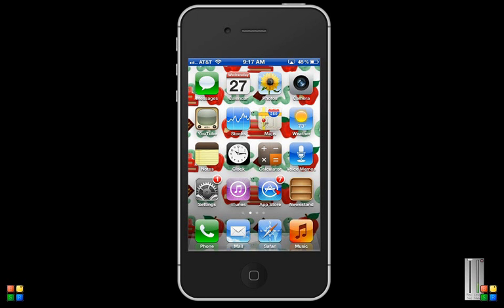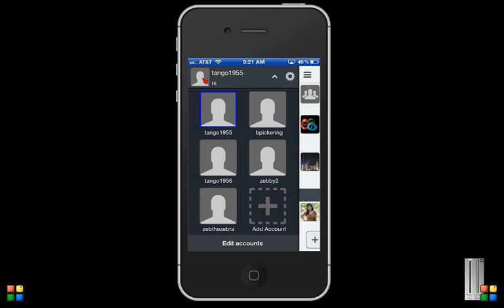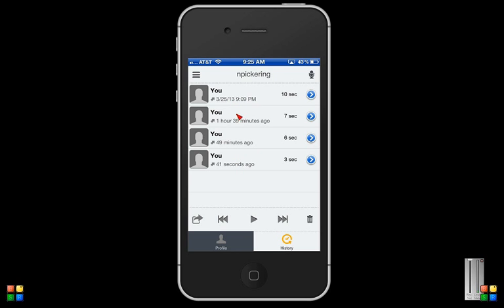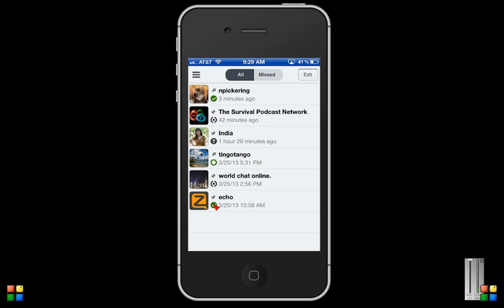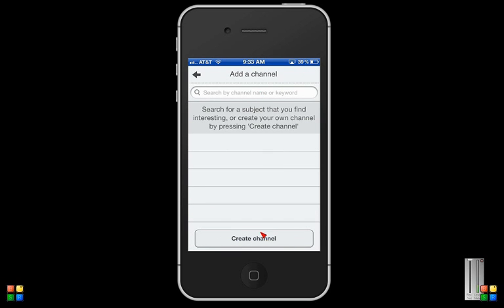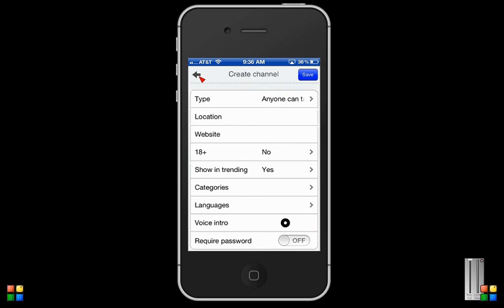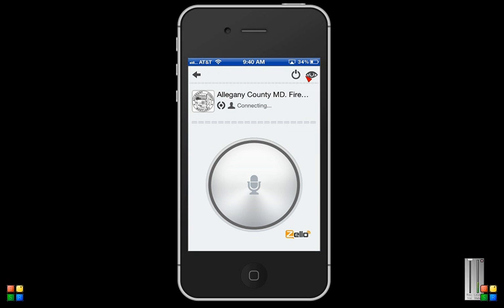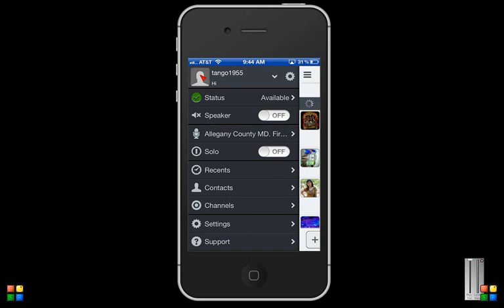Zello Demo: New Walkie-Talkie/CB Radio App for Smartphones and PC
Free Zello 2.1 app for Iphone. Talk real-time free - globally 1-on-1 or groups of up to 300.  Please select from the topics below:
1.  What is Zello?:  00:01
2.  User Account Setup:  3:27
3.  How The Talk Button Works:  7:13
4.  How To Add Contacts:  13:40
5.  All About Channels:  15:55
6.  Alerts and Parental Control Settings:  26:04